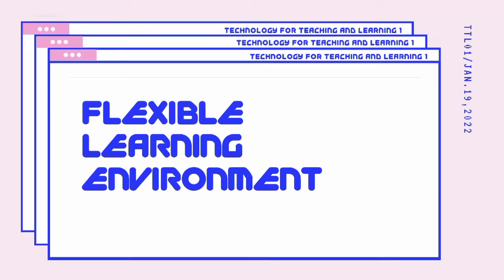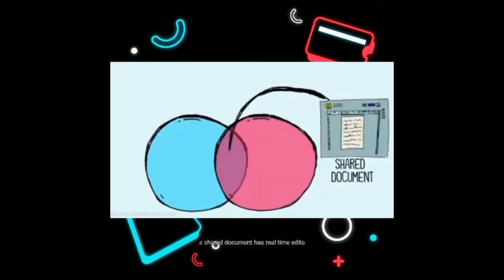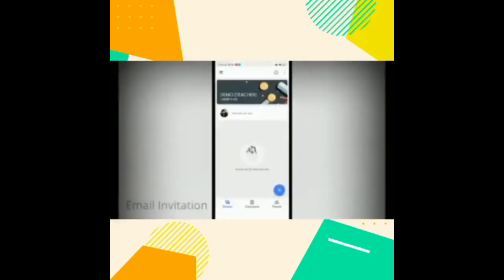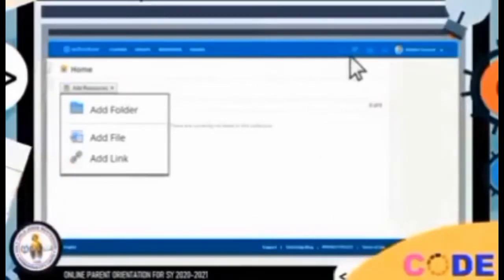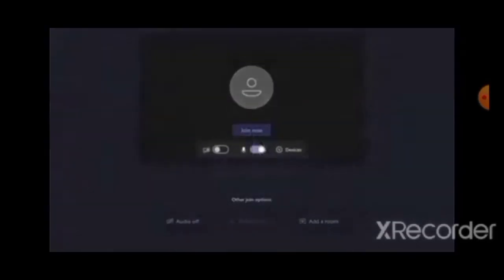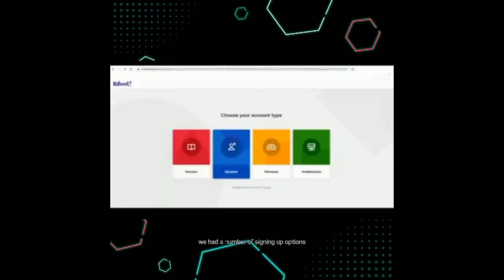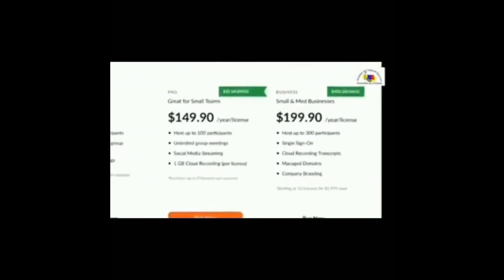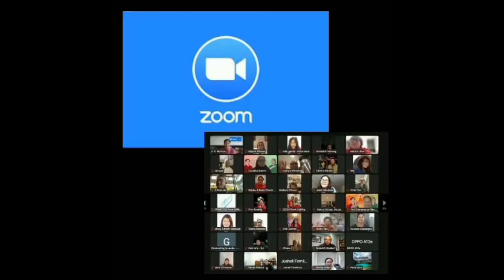Flexible learning environment